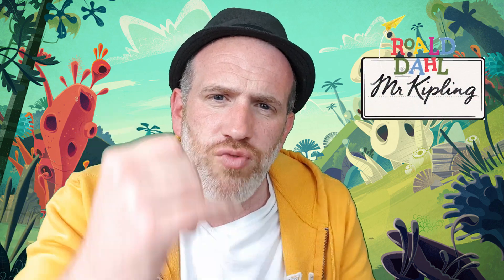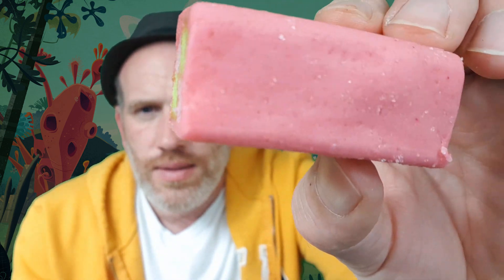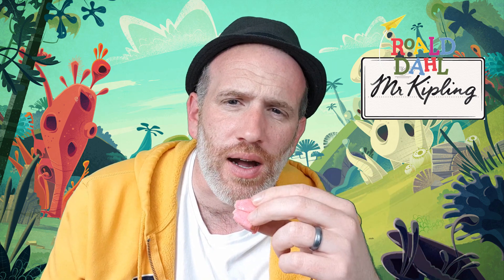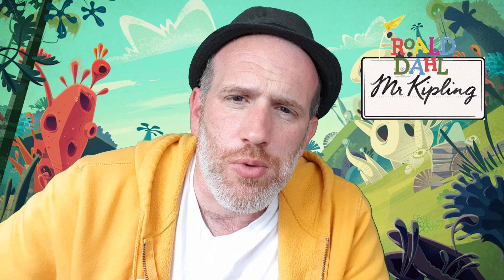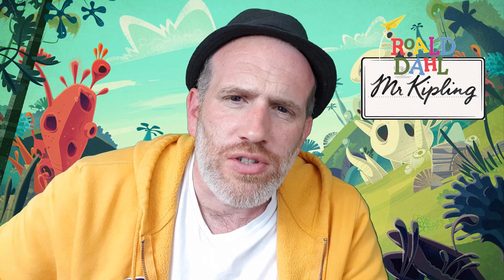Mr Kipling Fantastic Mr Fox Apple Mini Battenberg